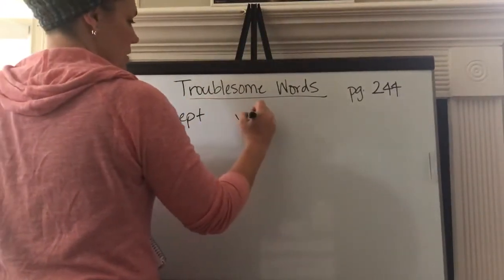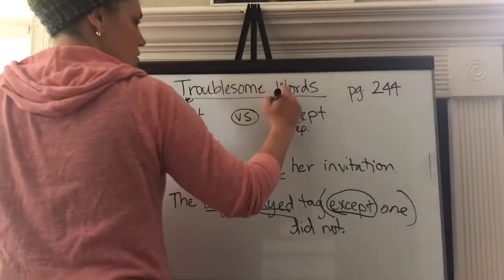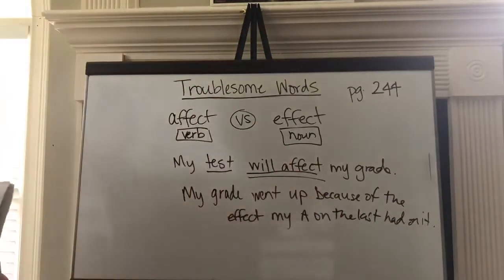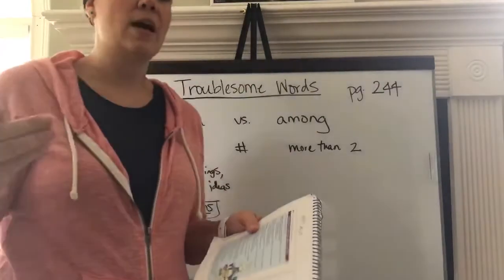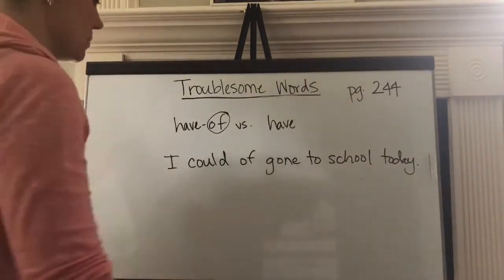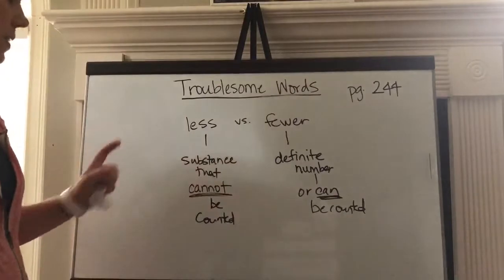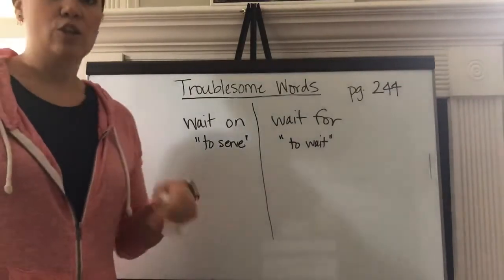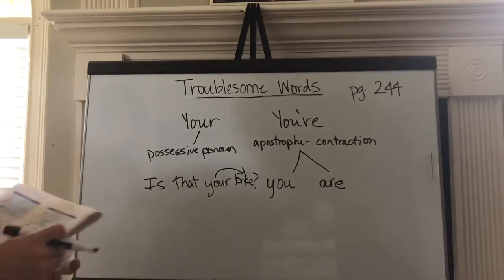4th LA: More Troublesome Words